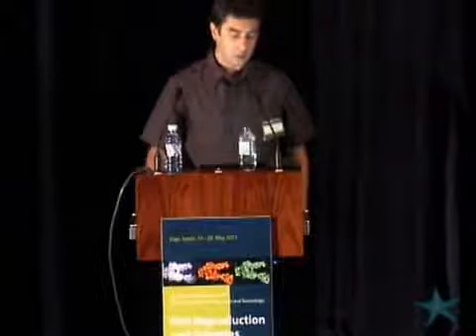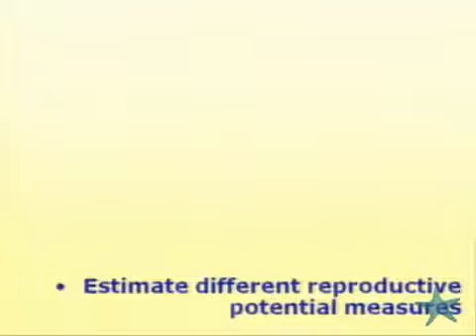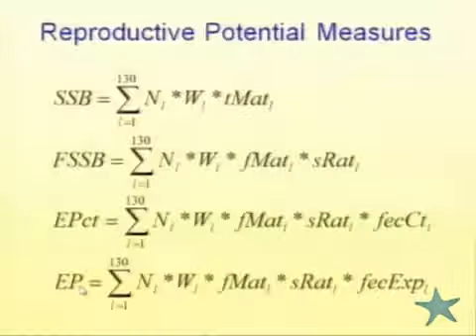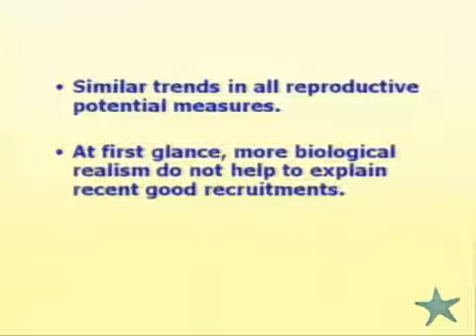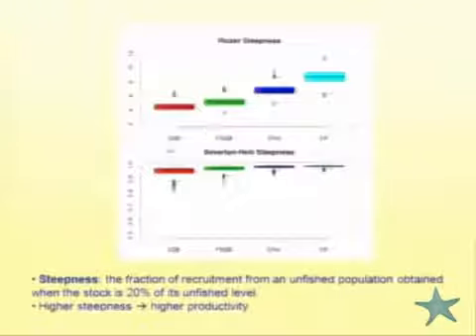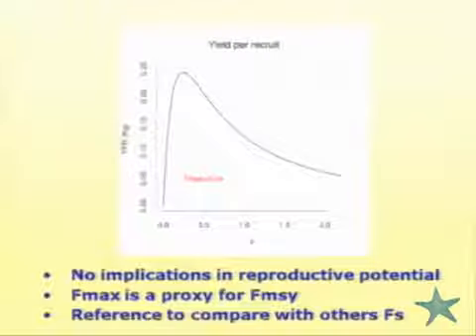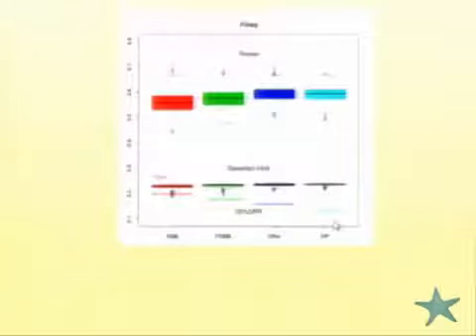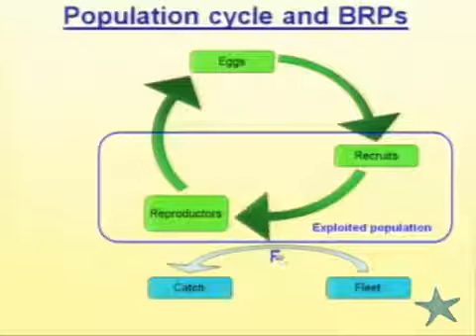Impact of Southern hake egg production into MSY(.)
Fish reproduction and fisheries - Impact of Southern hake egg production into MSY biological reference points. Implications for management Most of the worlds marine fishery resources are.

Fish reproduction and fisheries - Impact of Southern hake egg production into MSY biological reference points. Implications for management La mayor parte de los recursos del mundo de la pesca.

Cross Back update - 8 Msy 2017.

This is my explanation for the difference between Maximum Sustained Yield and Optimal Sustained Yield.